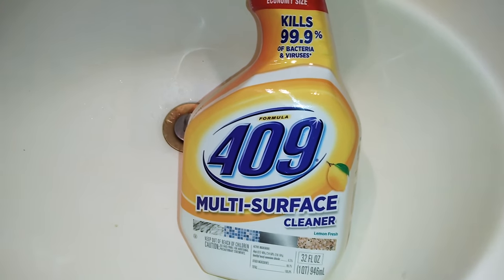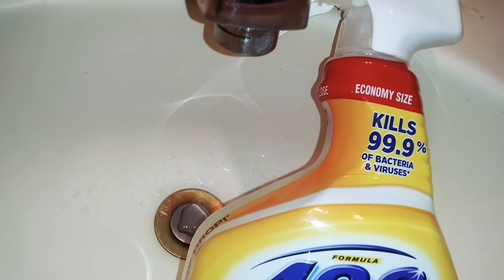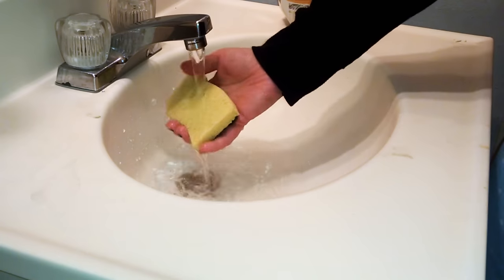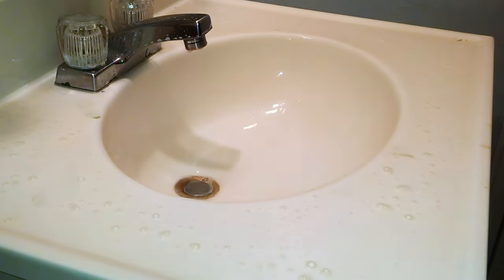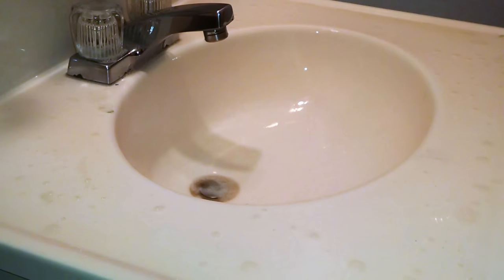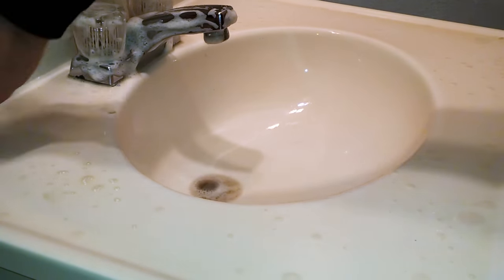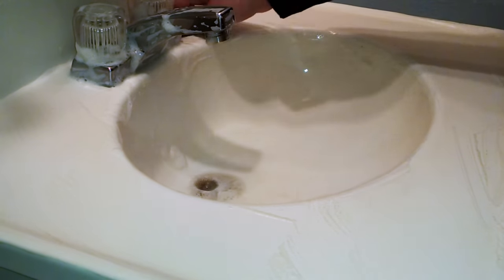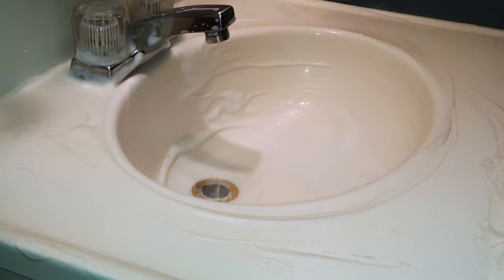409 Lemon Fresh Multi-Surface Cleaner - First Impressions, Review & Demo | Crazy Cleaner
Hello, my sweet CC Family! I hope your week has been going well! I've missed you the past couple days, but my depression has been back at a low again & I've also been a bit sick with a cold or something, so I've been very unmotivated to do ANYTHING except eat, watch movies & sleep. That's how I was able to refrain from cleaning my sink for 2 days, LOL. (I know it's not a joke, but I try to make light of most negative situations instead of sulking)

   Anyway, here's a review of the Formula 409 Multi-Surface Cleaner in the 'lemon Fresh' scent. I have to say, I really like this cleaner & think I will be buying it instead of the Lysol lemon breeze spray from now on.

((I forgot to mention that another pro of this product is that it has a much better sprayer, in my opinion, than the Lysol spray bottle has.. the Lysol sprayer tends to kind of spray almost in a stream to one spot, which would be fine if it's nozzle had another option to spray a wider area, but it doesn't. & For disinfecting, you want to be able to spray all over & get all of the surface wet.. but it takes much longer to do that with the Lysol & it uses up the product quicker. So, another win for the 409!))

& PLEASE THUMBS UP THE VIDEO IF YOU LIKE IT! 👍

I post lots of stuff there that you won't see on YouTube.

XOXO
-C.C.